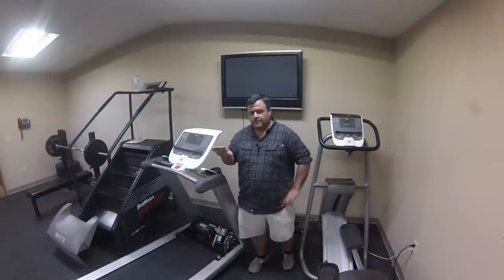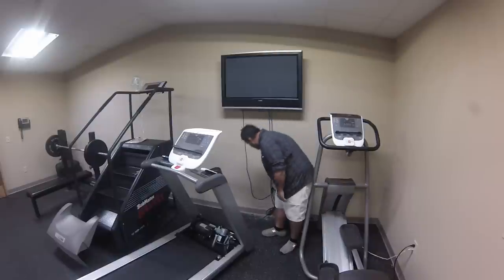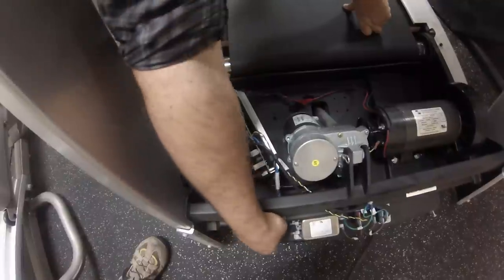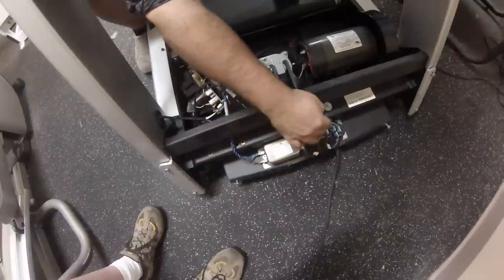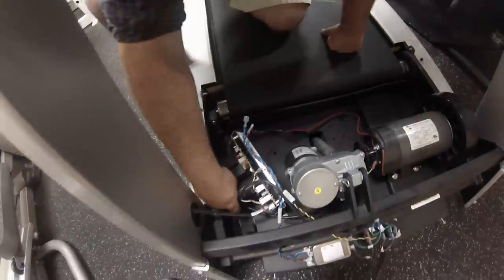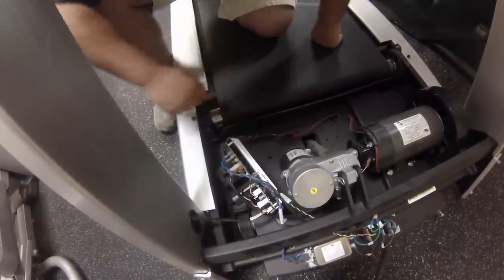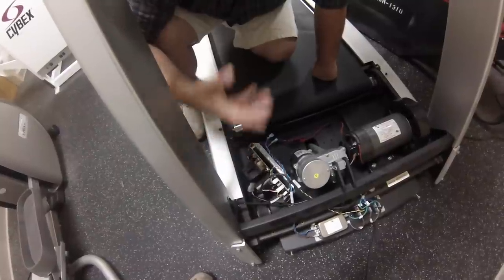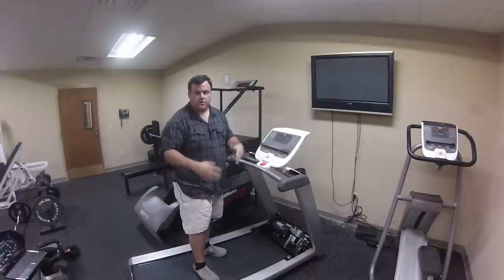Treadmill Keeps Tripping Breaker? Troubleshooting a Dead Short In A Treadmill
If your treadmill keeps tripping the circuit breaker, it's likely a dead short in the treadmill outlet cord or the treadmill input wires.

In this treadmill troubleshooting video, we show you the possible reasons why the treadmill is causing a short circuit and how to repair any treadmill wiring issues.